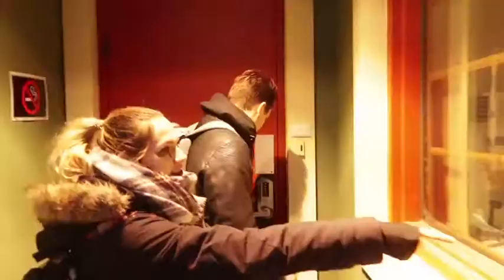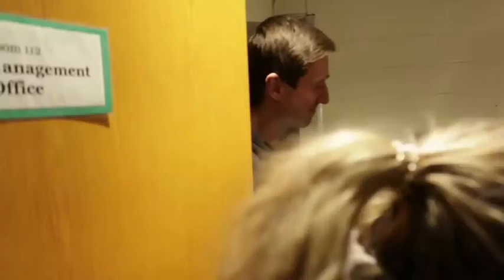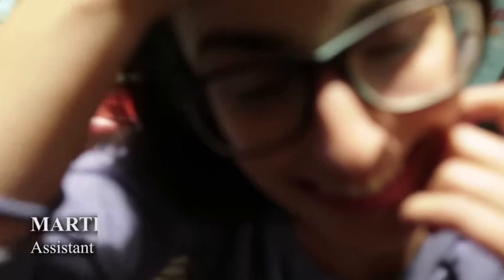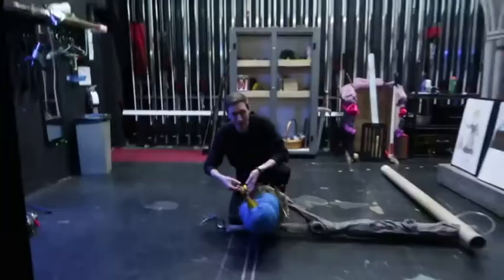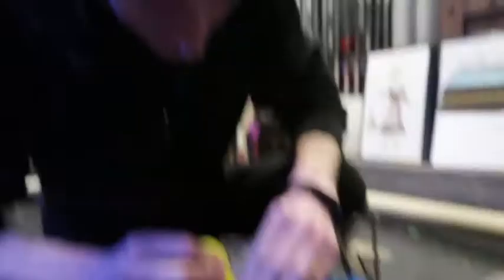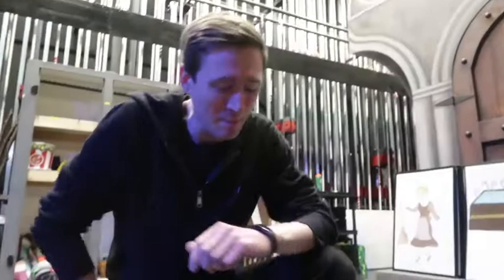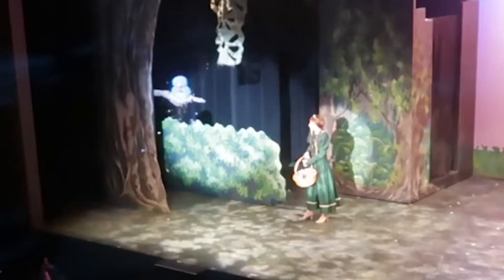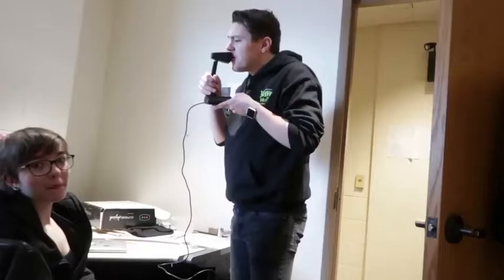What is Tech & Being a Stage Mgr